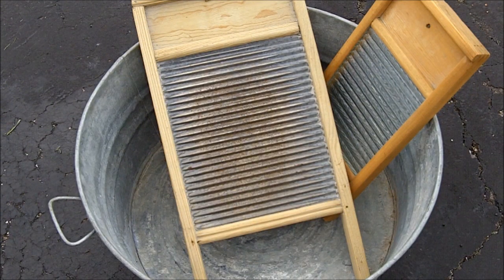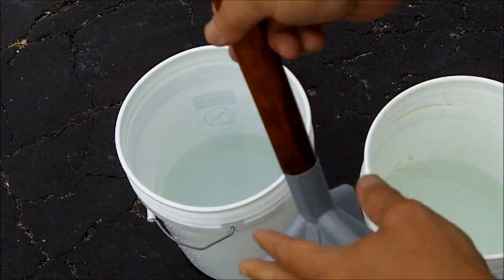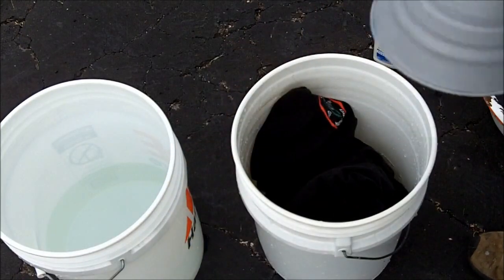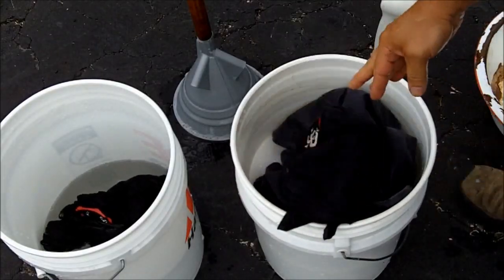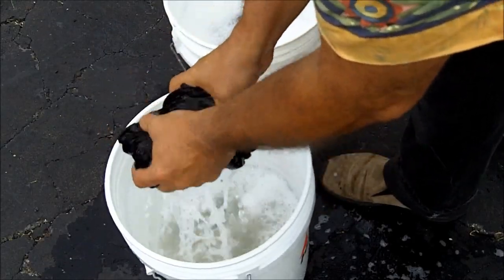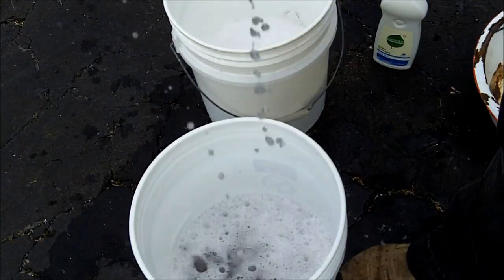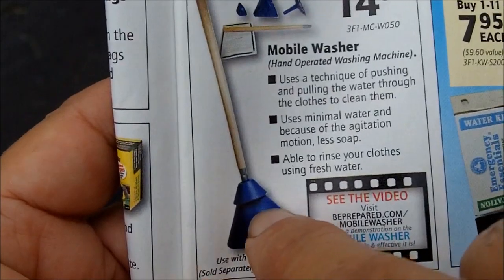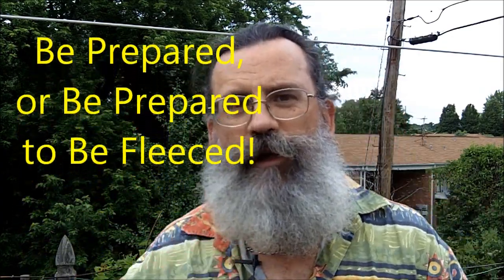Washing Clothes When There is No Electricity: Vintage Hand Washer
"Survival Doc" finds a vintage clothes washer at an estate sale, restores it, and demonstrates how it can be used to wash clothes by hand after an emergency, disaster or economic collapse if the electricity is off or if water is in short supply. This clothes washing device, also known as a Mobile Washer or hand operated washing machine, is available from suppliers of emergency equipment and supplies.